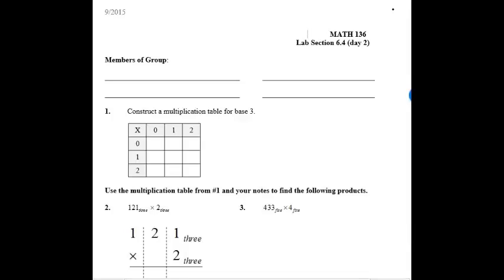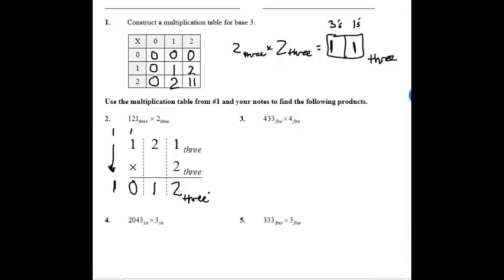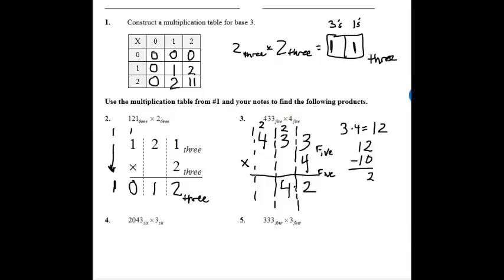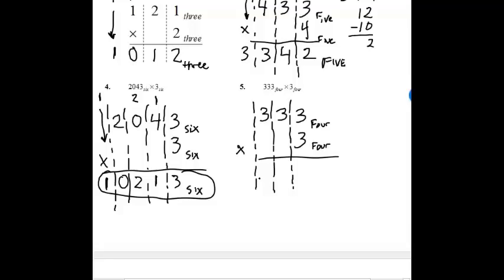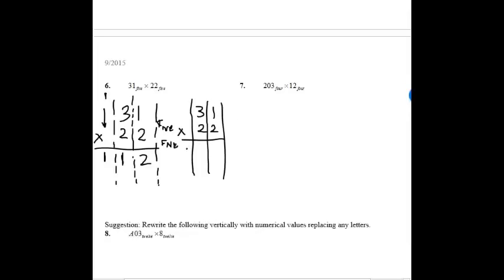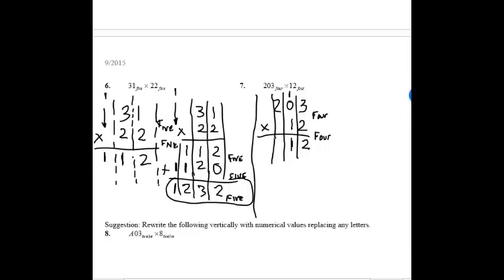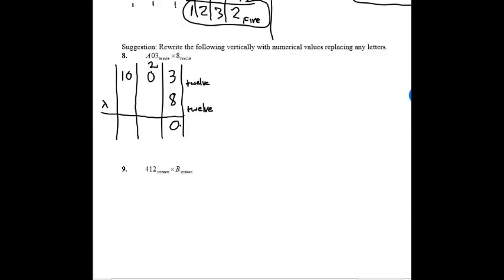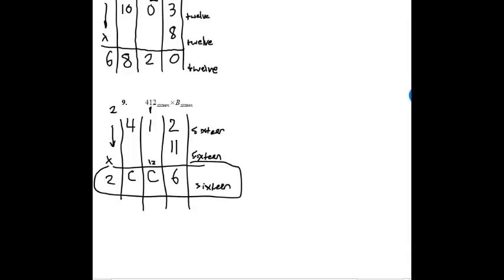Lab 6.4 (day 2) Solutions